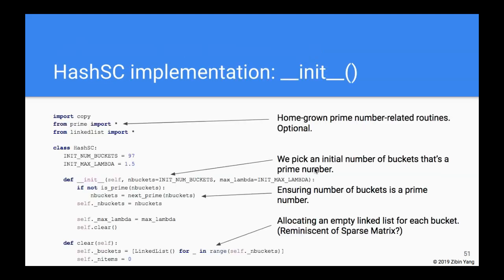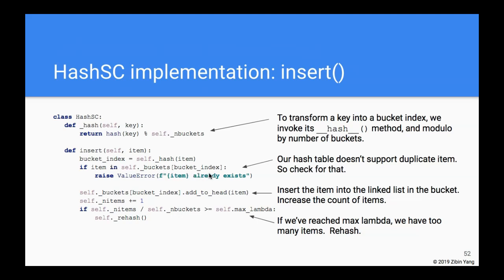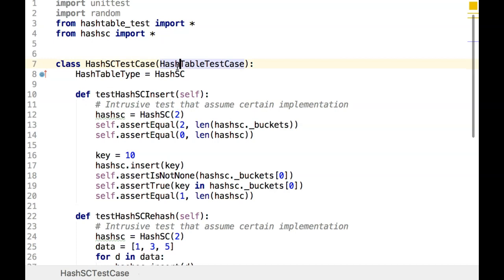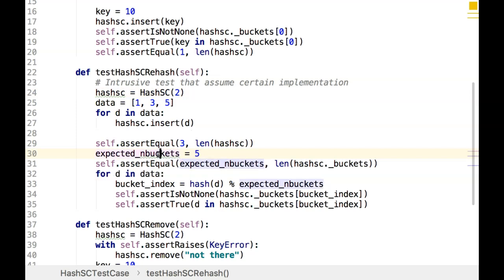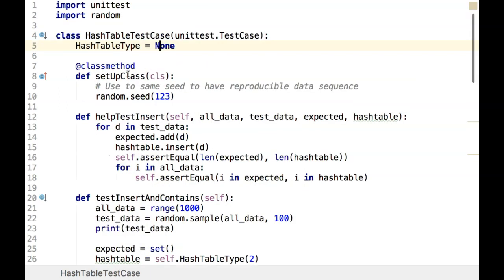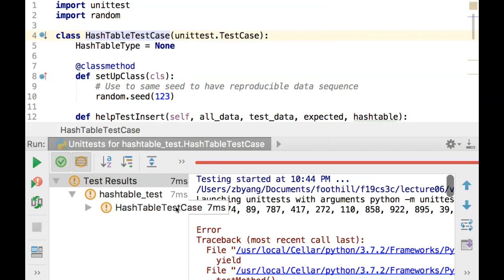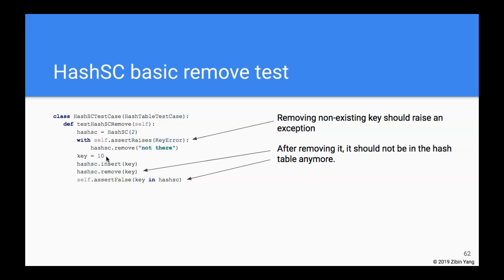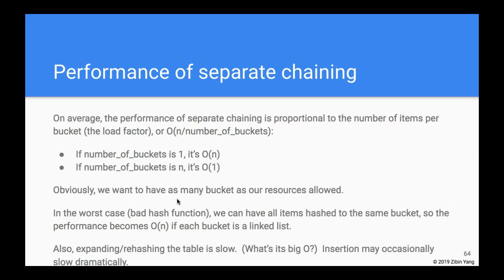CS3C, Week 7, Collision resolution using separate chaining, implementation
In _rehash(), it's unnecessary to copy the old buckets; simple assignment will do.